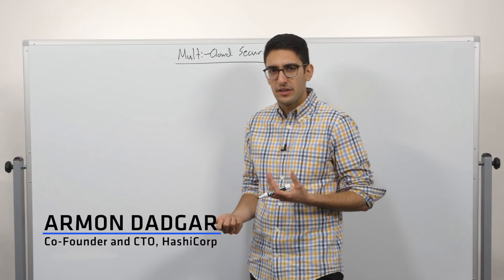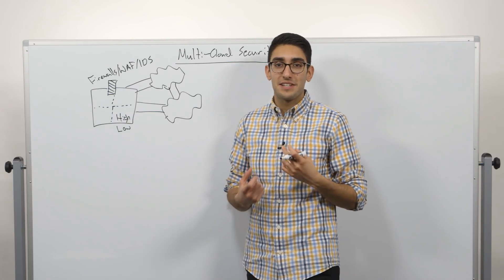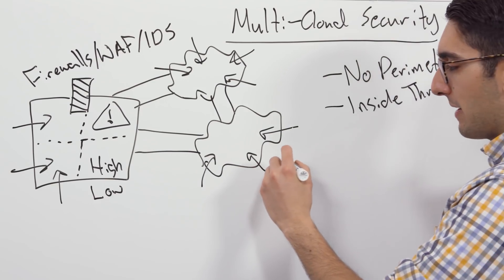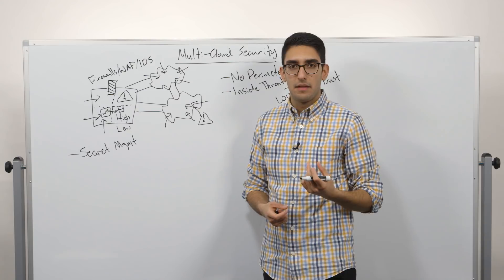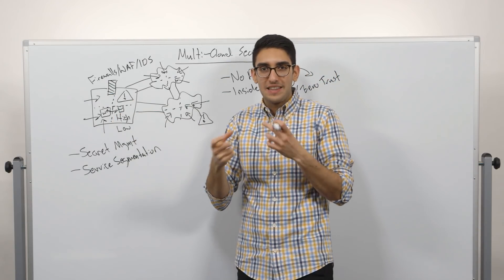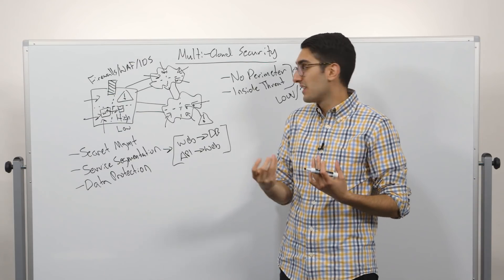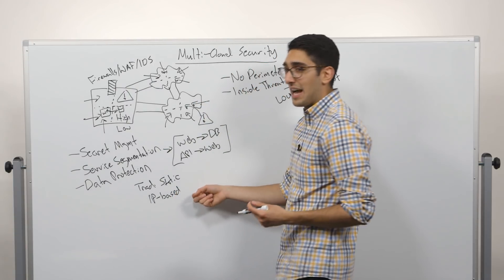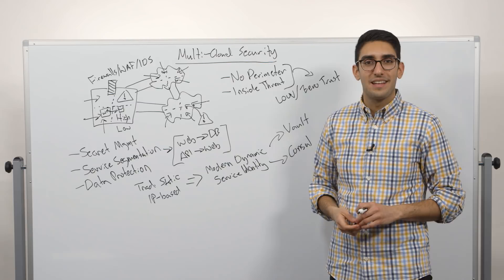From Traditional to Multi Cloud Security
In this brief video, Armon Dadgar, a founder and co-CTO of HashiCorp, explains how to secure your infrastructure in a complex world of clouds. --